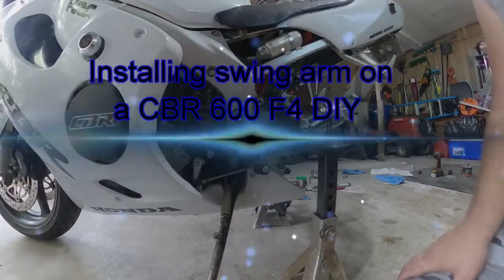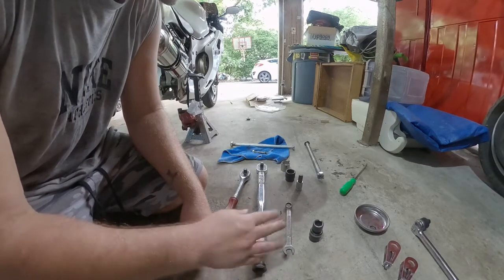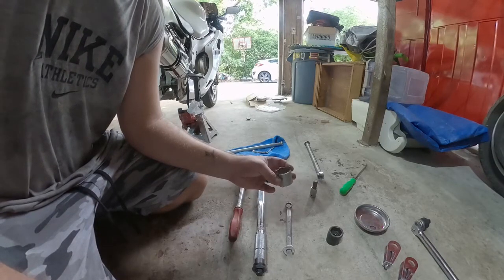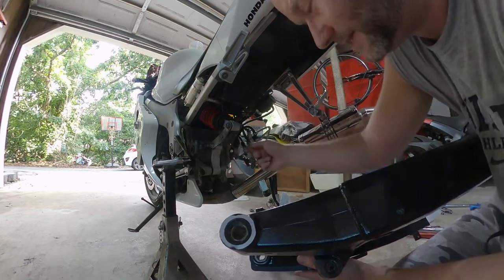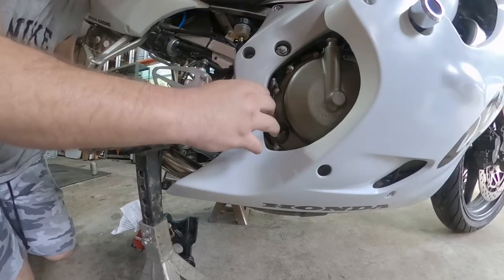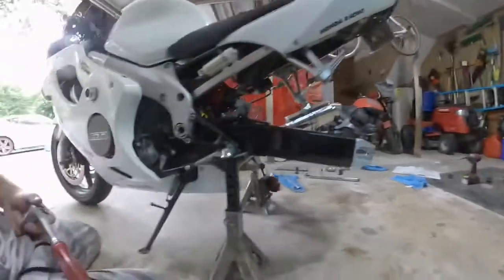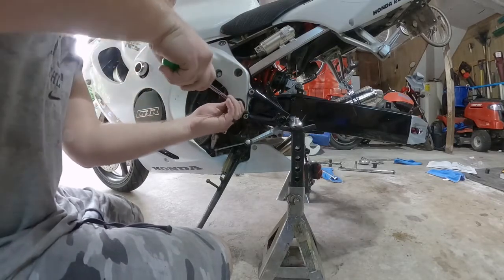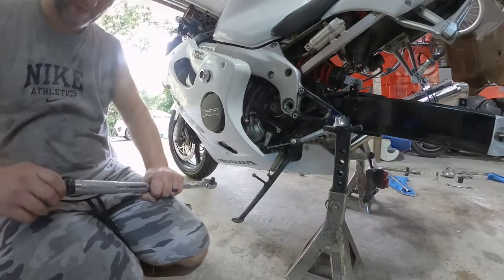How to install swingarm on a CBR 600 F4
Showing the process and tools needed to install the swing arm on a 2000 honda cbr 600. I tell you torque values needed and tools needed.